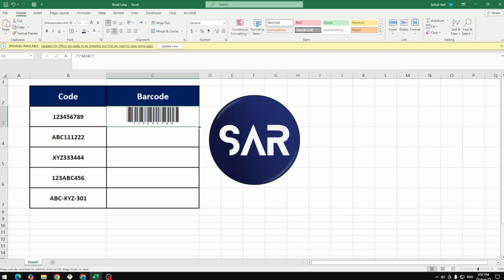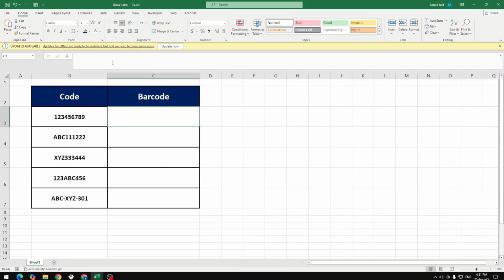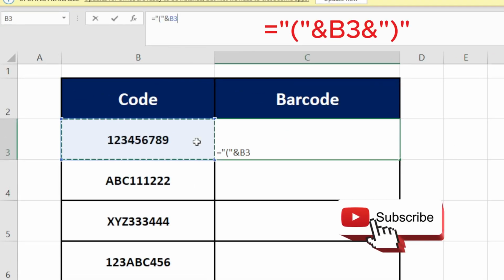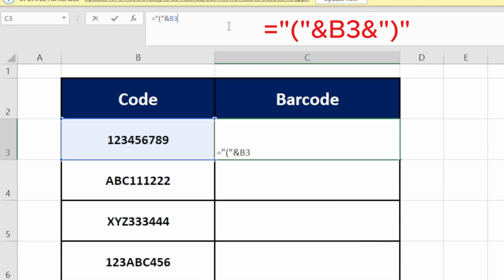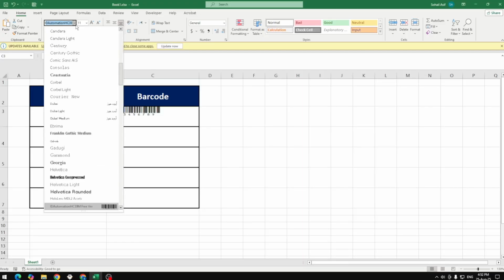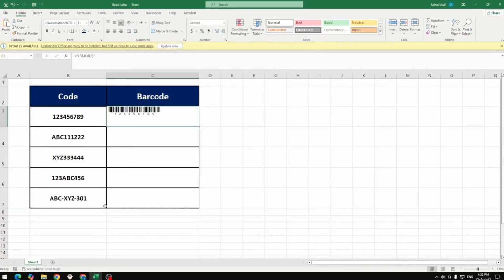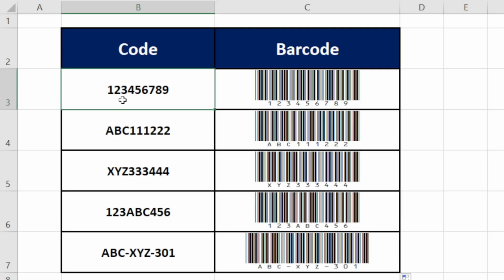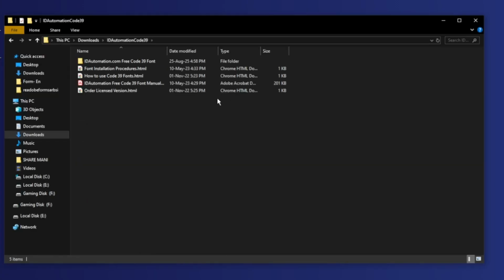How to Create a Barcode in Excel – Quick Step by Step Tutorial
Unlock the power of Excel with this step-by-step tutorial on how to create a barcode in Excel. Whether you’re managing inventory, tracking products, or creating labels, this guide will show you exactly how to insert and generate barcodes in Microsoft Excel without hassle.

In this tutorial, you’ll learn:
✅ How to enable barcode fonts in Excel
✅ Step-by-step instructions to generate barcodes
✅ How to format and customize your barcodes

No prior experience required – perfect for beginners and professionals!